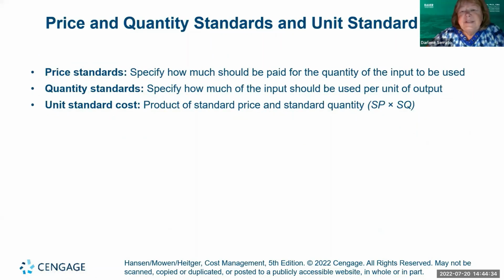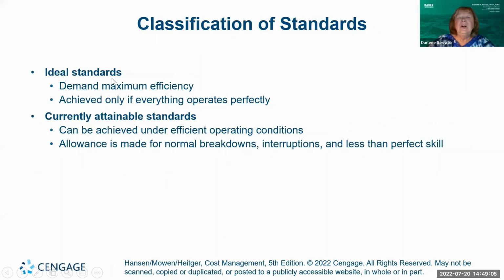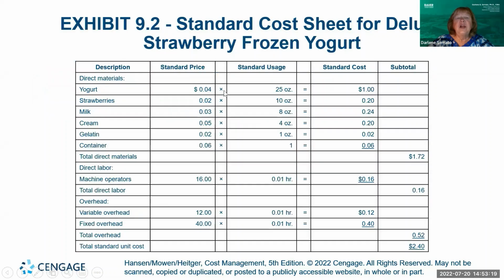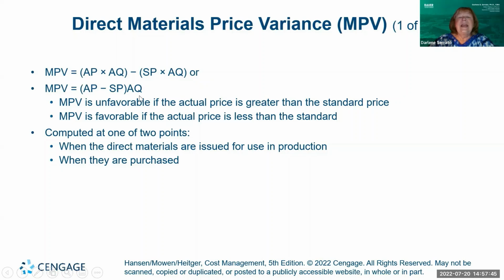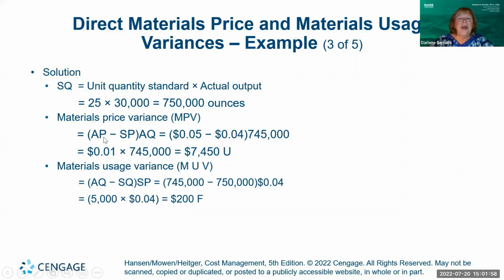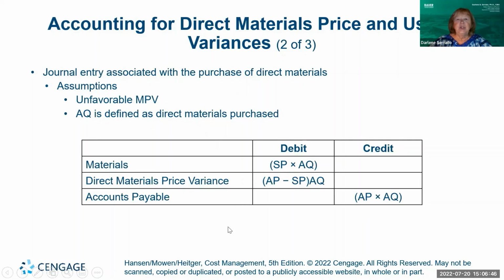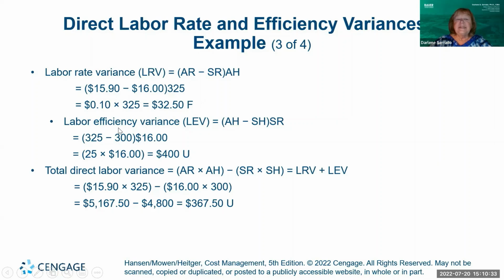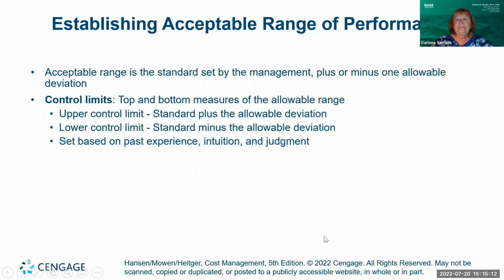Videos of Chapter 9 2025SU ACCT3377 13042 MAIN Cost Accounting 02